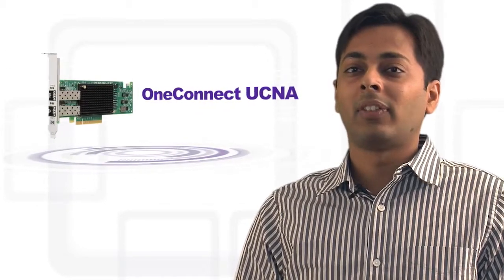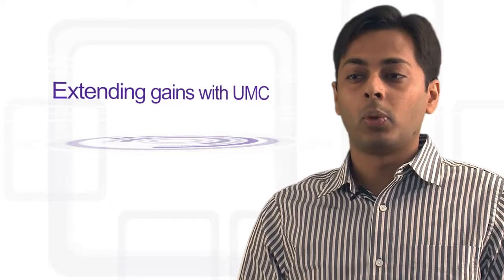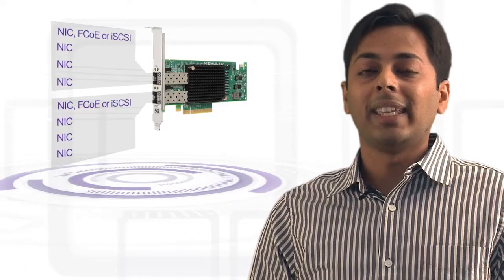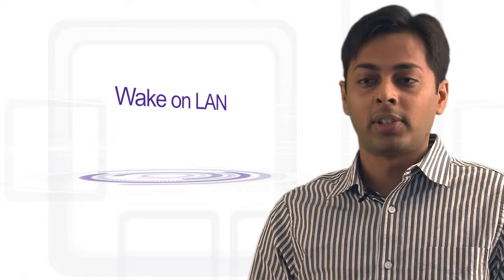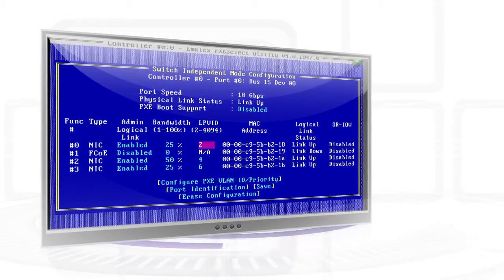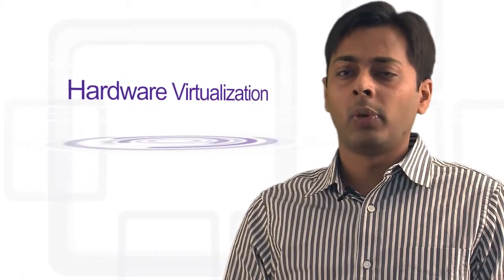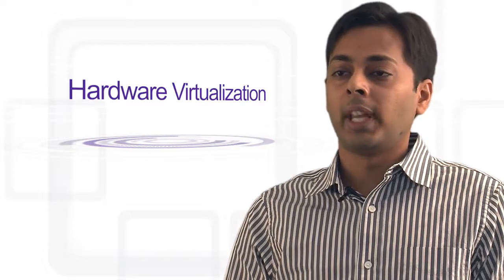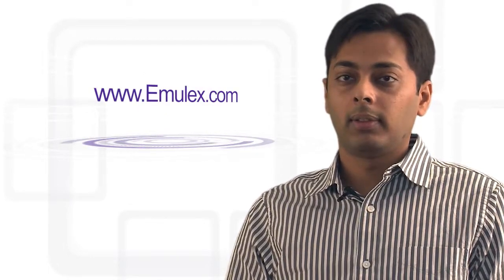Emulex Universal Multi-Channel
Saurabh Sureka, Staff Engineer for Emulex OneConnect Ethernet products, discusses the new Universal Multi-Channel capability that enables partitioning of 10 Gigabit ports to optimize bandwidth and quality of service for virtualized servers.